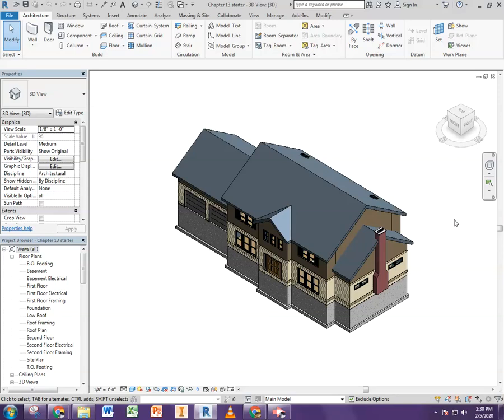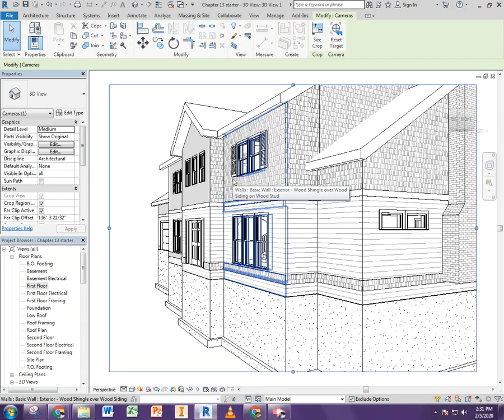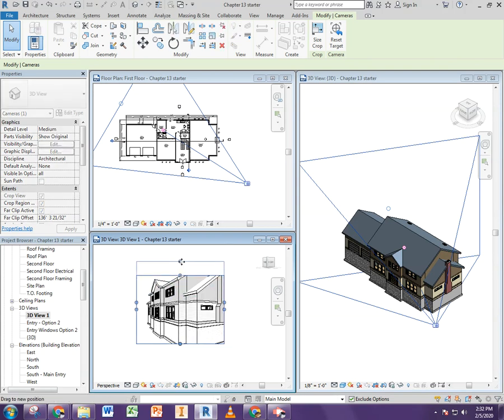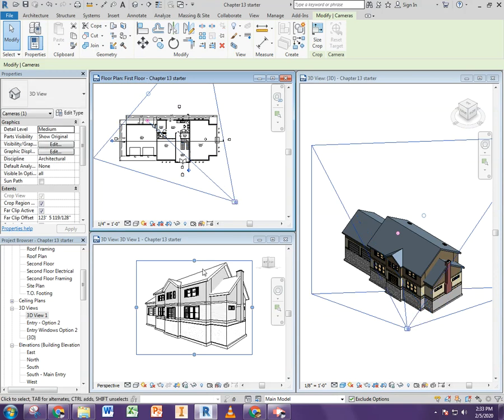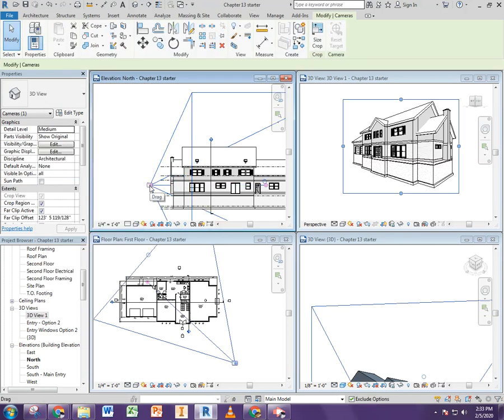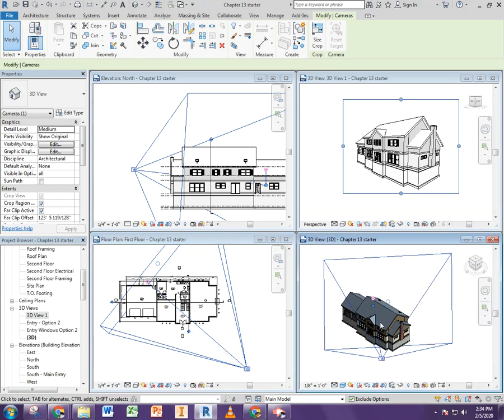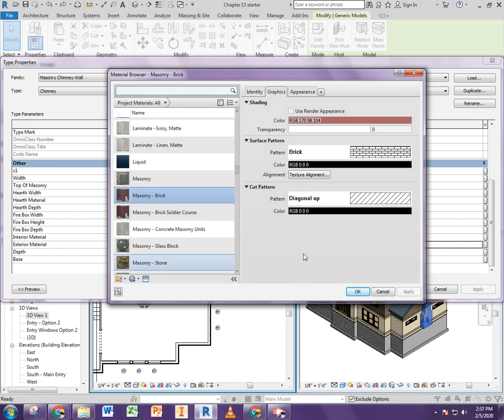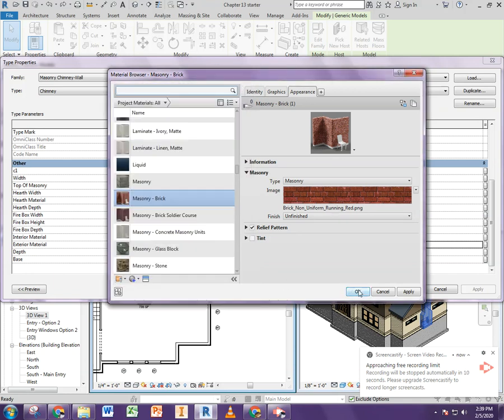13-1 video 1 of 2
Part 1 of 2 of Exterior rendering